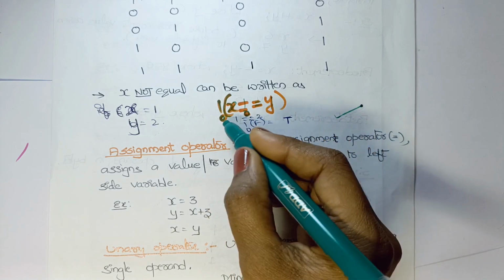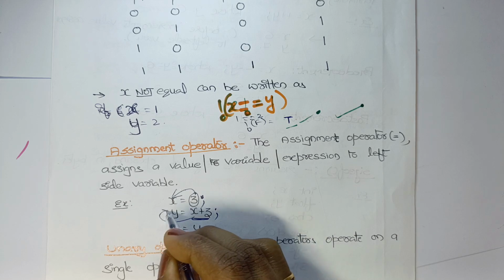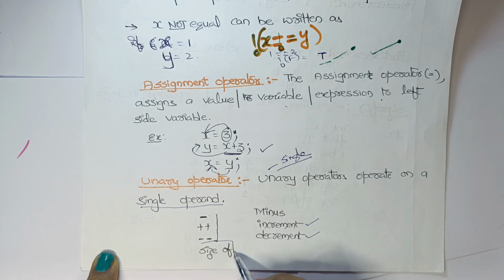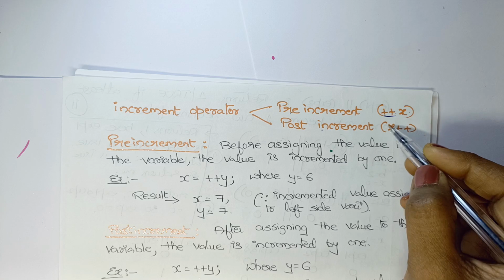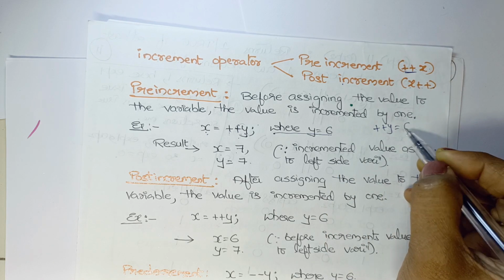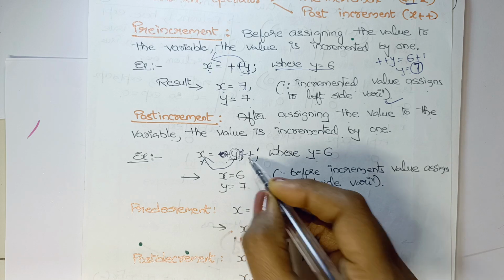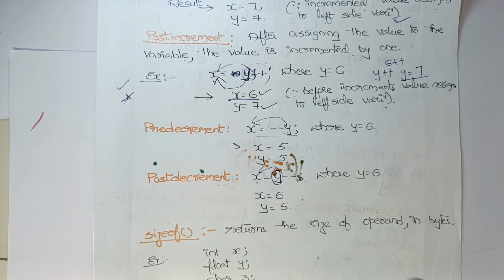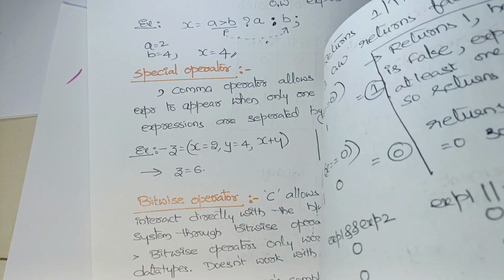Assignment operator, Unary operator in C (part2) @btech cse tutorial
operators introduction and types of operators  given in the previous video plz watch it
link